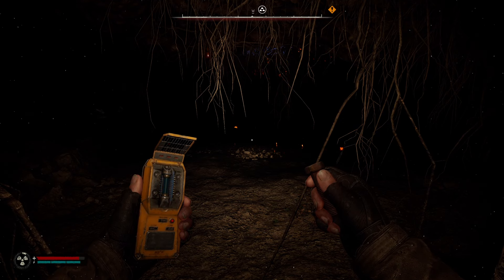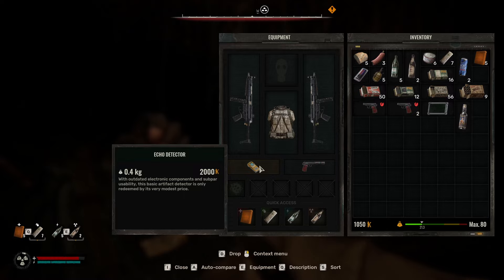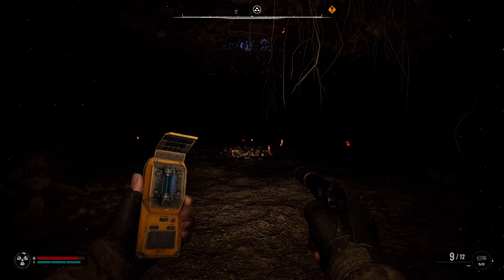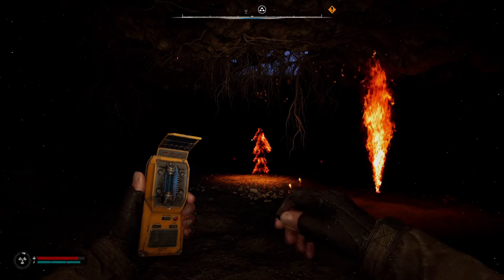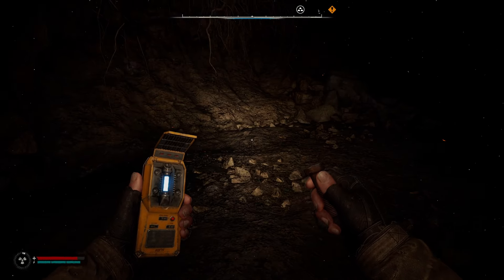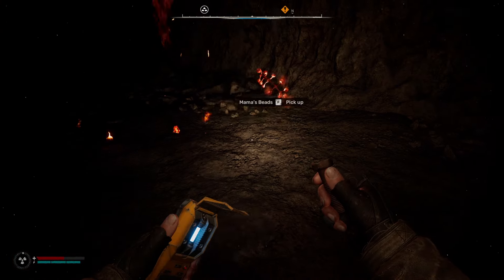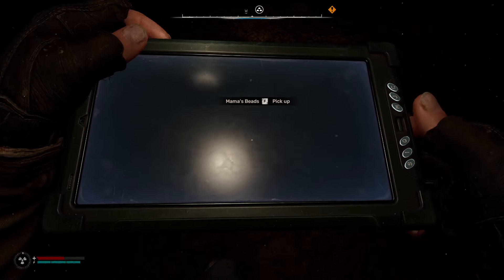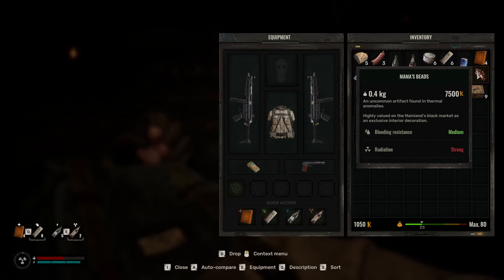Stalker 2 how to find artifacts, guide for artifact hunting and farming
This Stalker 2 artifacts explained guide breaks down Stalker 2 artifact hunting using the Stalker 2 artifact detector.

The Stalker 2 map is packed full of Stalker 2 artifact locations. If you need some Stalker 2 tips for Stalker 2 artifact farming, you've found THE Stalker 2 artifact guide. Hope this helps.